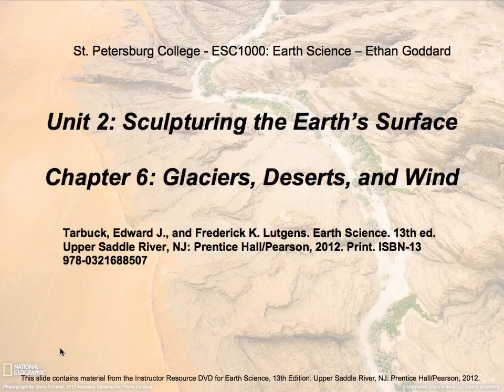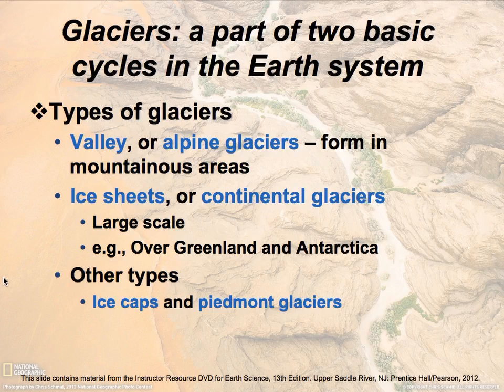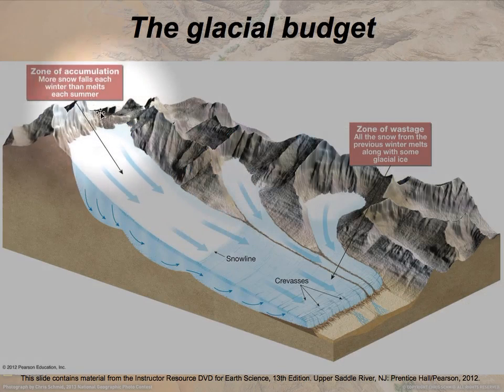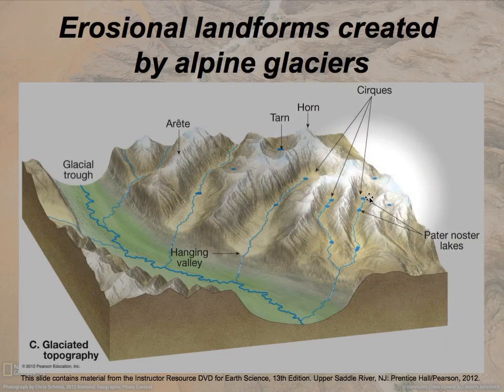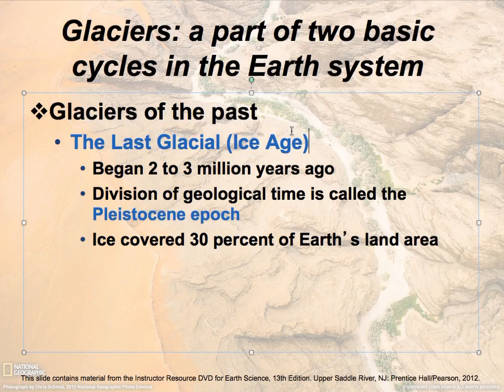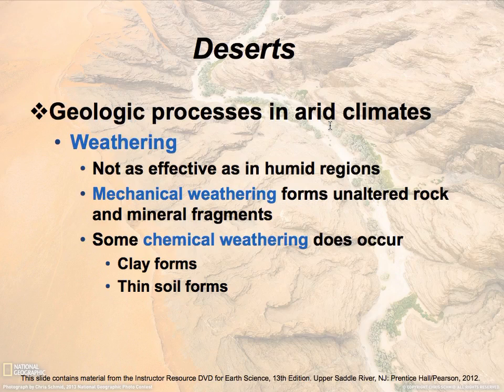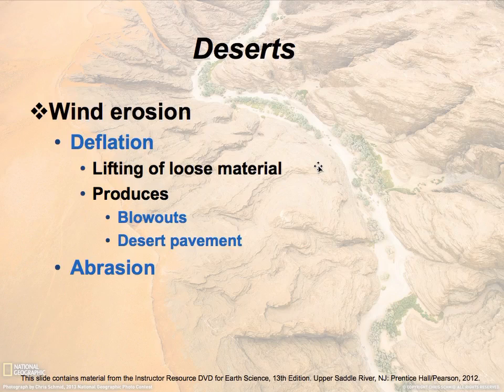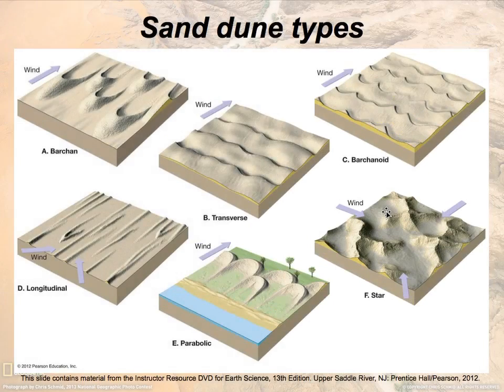ESC1000 Unit 2 Chapter 6 Lecture